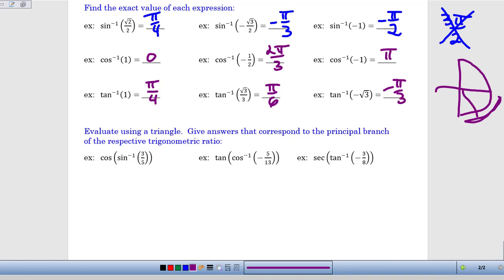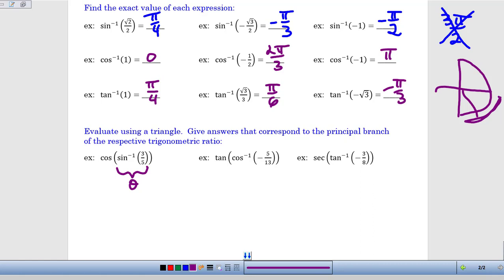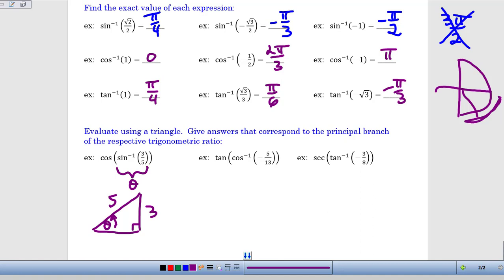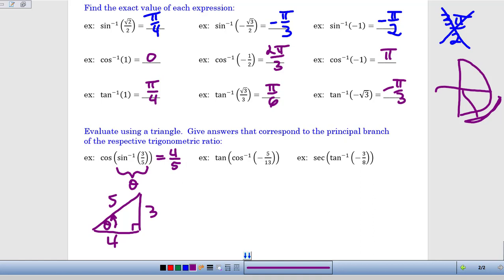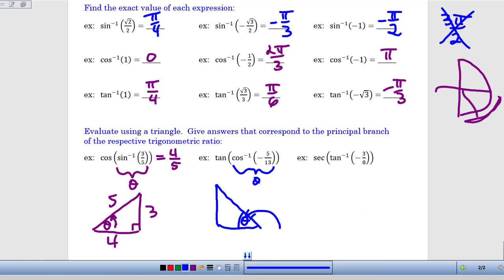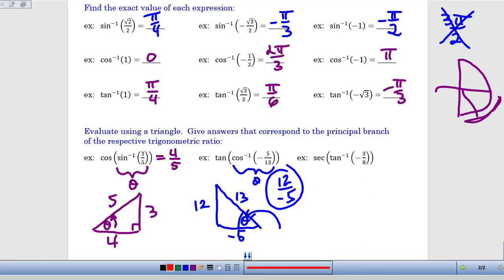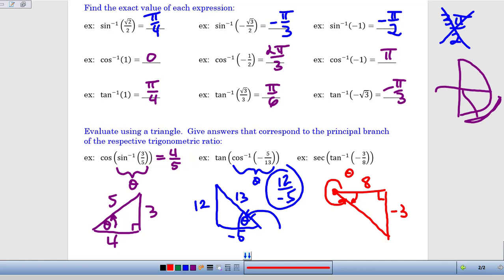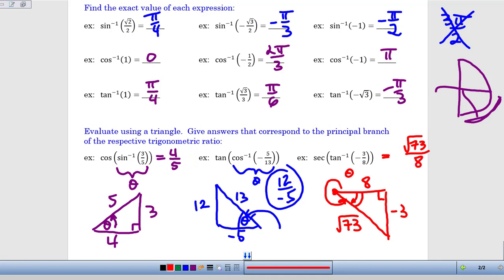A2PCH Chapter 6-6 Inverse Trigonometric Functions - Lesson Video 2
Examples of drawing a triangle to help evaluate expressions involving inverse trigonometric functions.